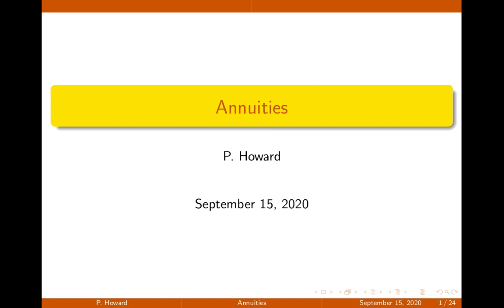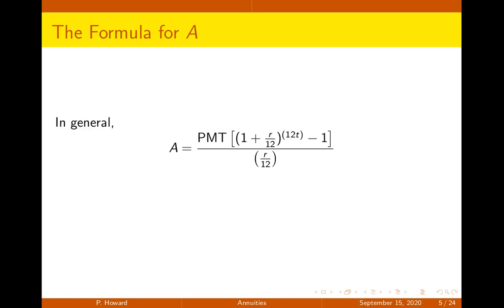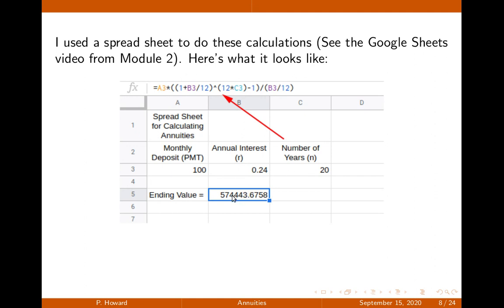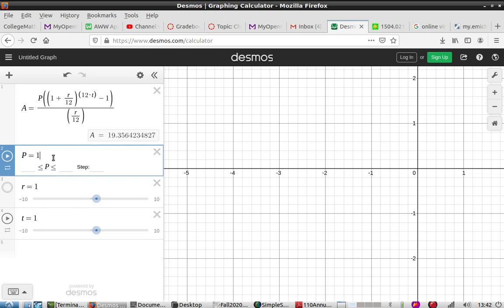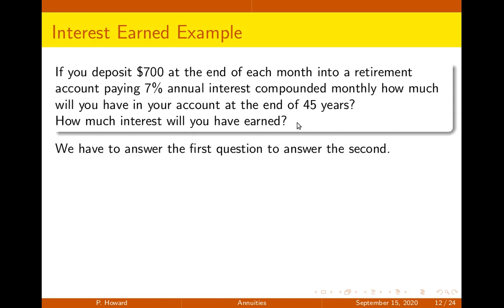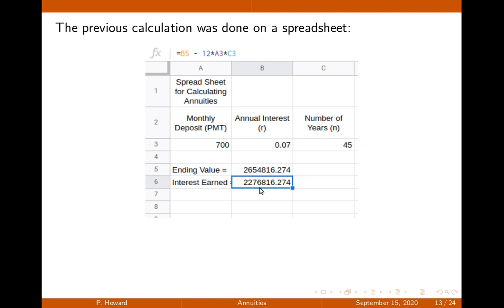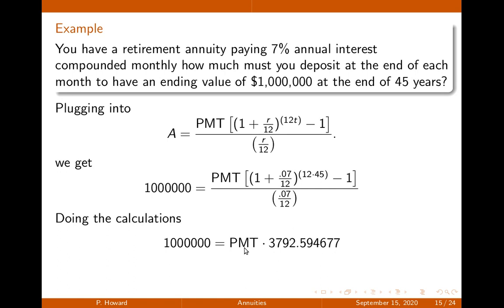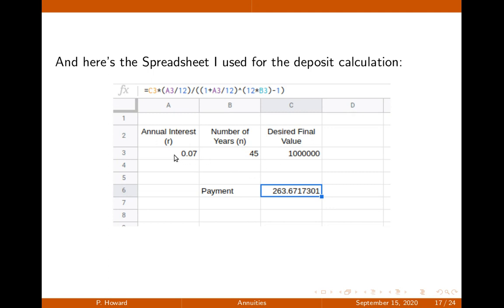Math 110 - Annuities